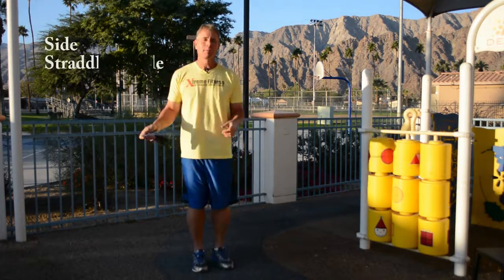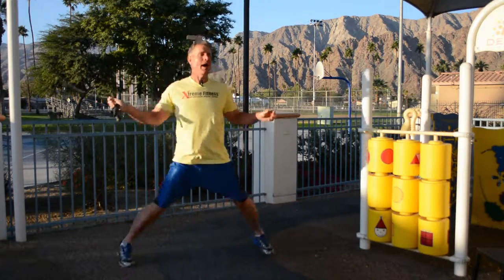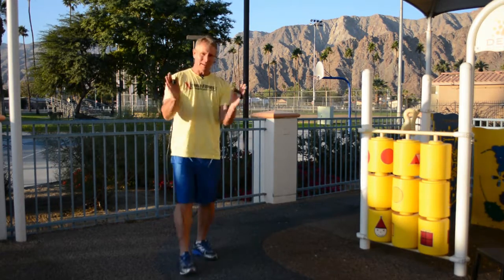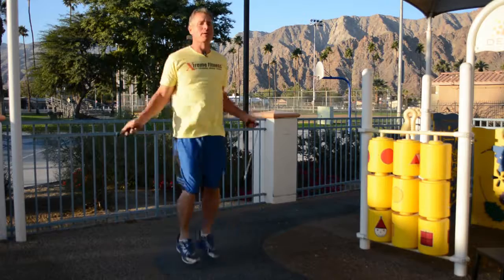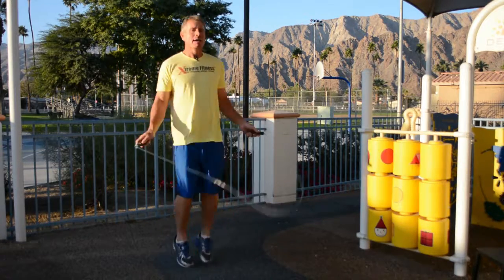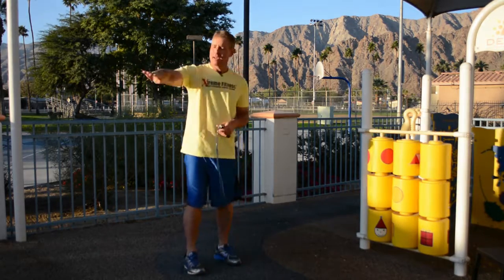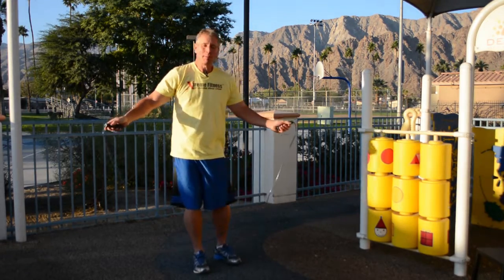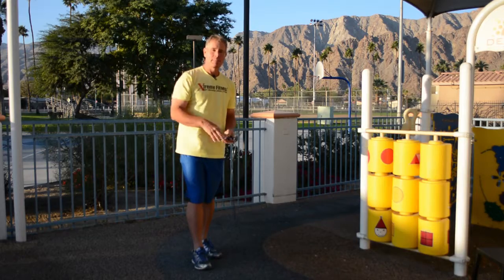Bobby Steiner on the Side Straddle and Front/Back Straddle